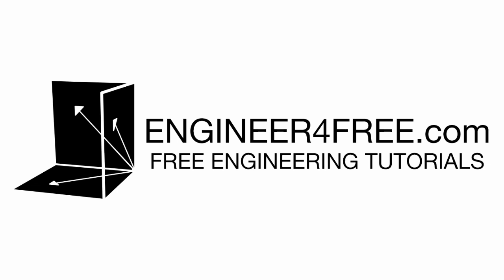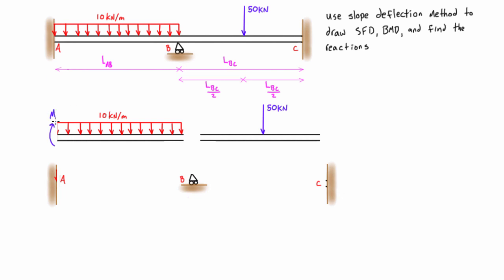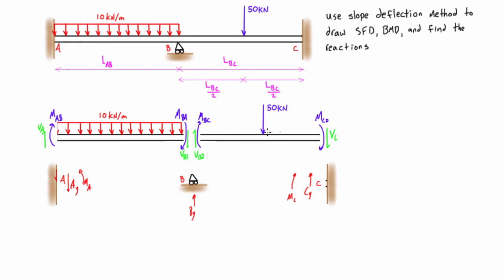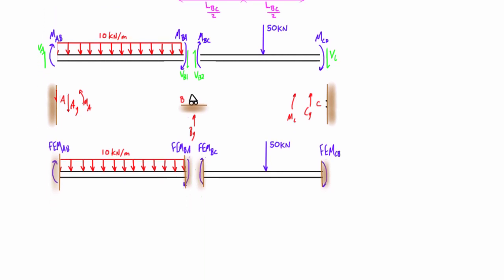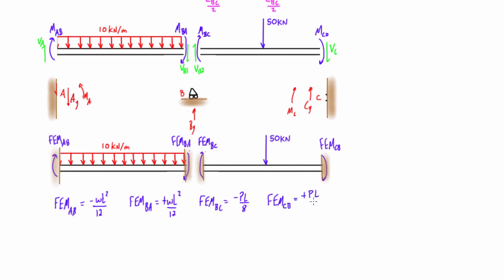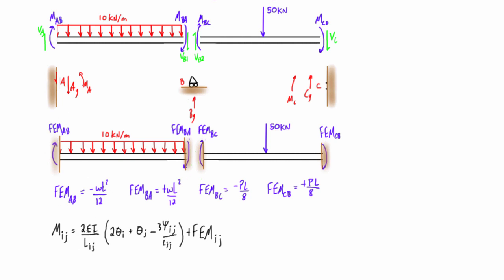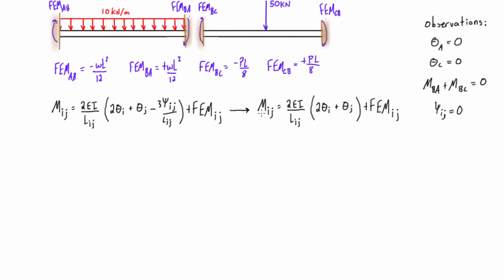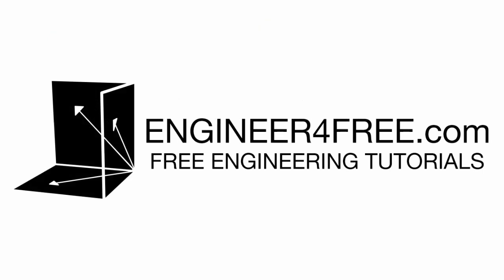Slope deflection method example #1 (part 1/3)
This tutorial goes through a slope deflection method example problem that is 4 degrees statically indeterminate and 1 degree kinematically indeterminate. This video is part 1 of 3 for the problem.